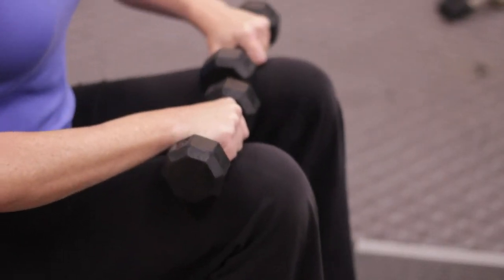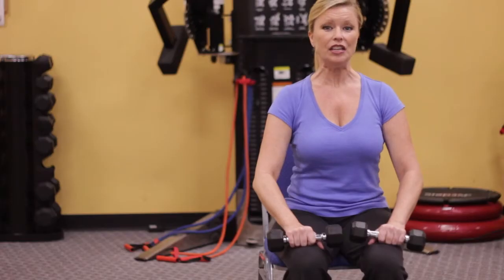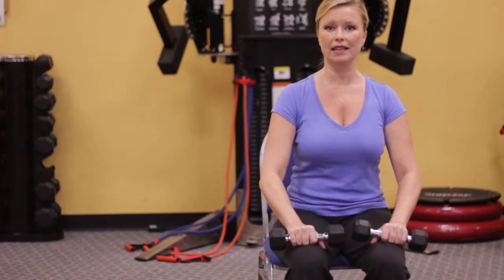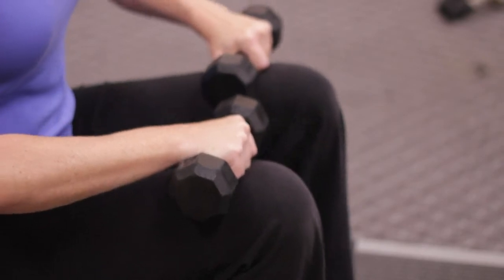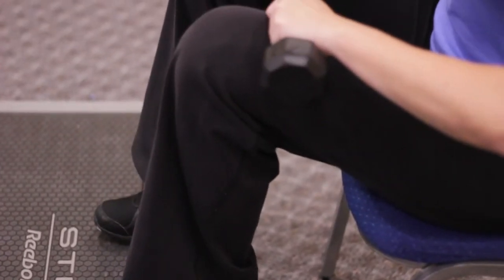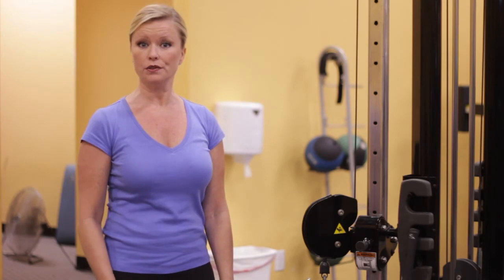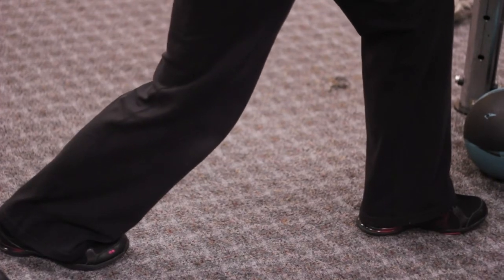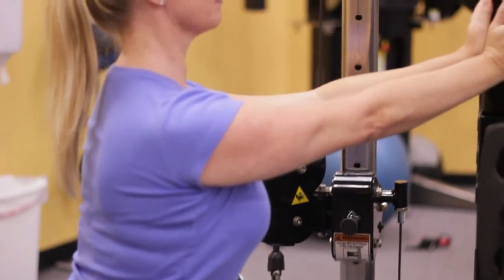Soleus Exercises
Soleus Exercises. Part of the series: Better Life Fitness. The soleus is the muscle just underneath the calf and typically gets ignored during regular calf exercises. Learn about dedicated soleus exercises with help from a business owner and the President of Your Best Fit, Inc. in this free video clip.